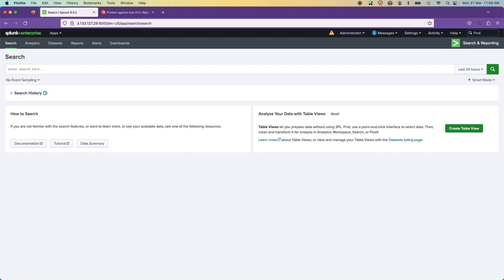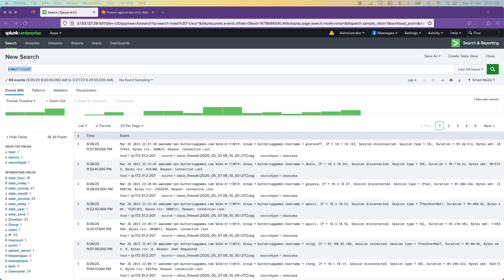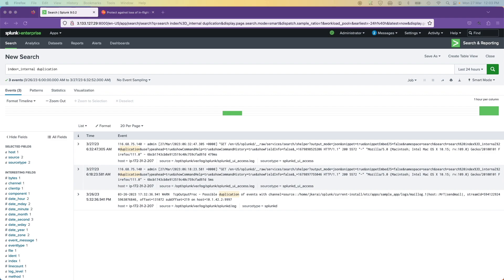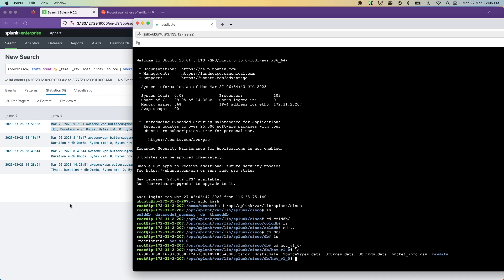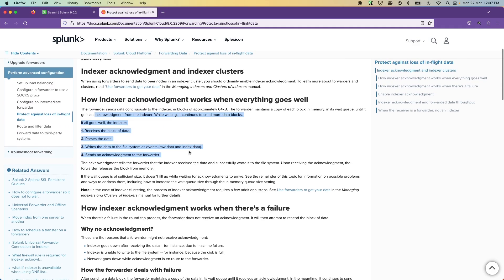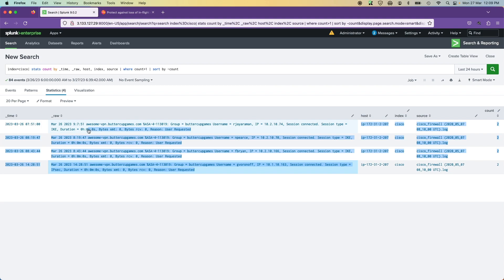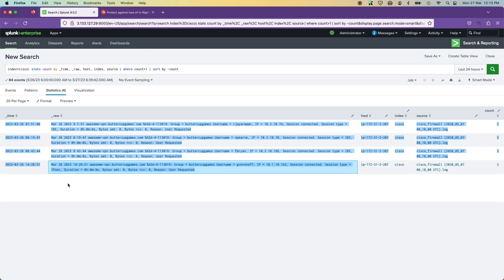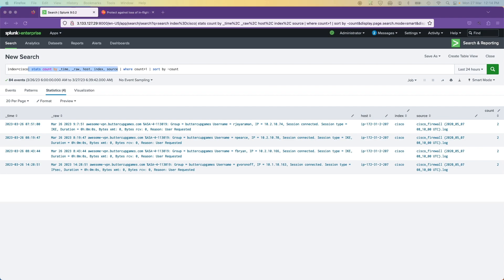Finding Duplicate data on Splunk using SPL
There are multiple reasons duplicate data end up in splunk. The video tries to explain a few of them and steps on how to identify duplicate data.

During the video i refer to data storage in splunk as "not in flat files". This was a toung slip and i would like to clarify that data is stored as flat files and what i was trying to say was data is not stored in plain text files which can easily be edited using your standard editing tools.